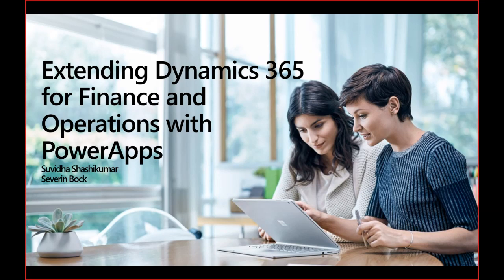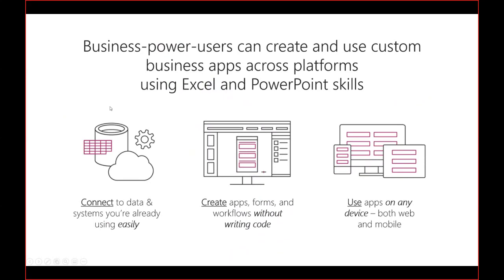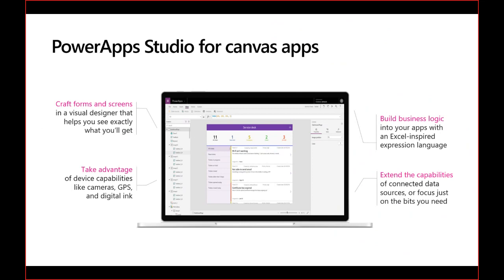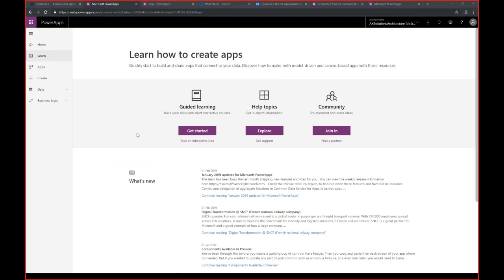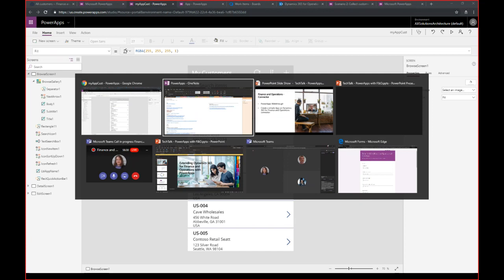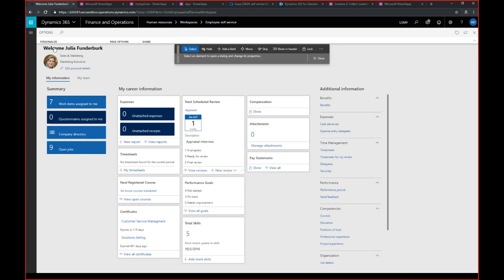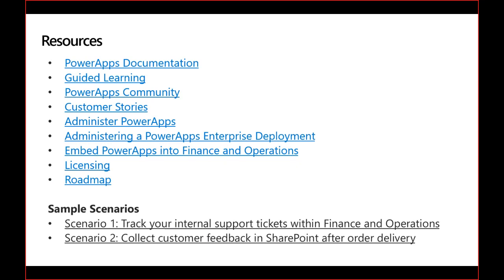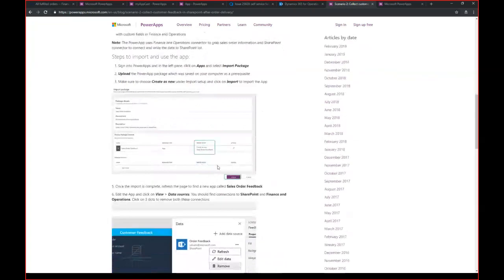Extending Dynamics 365 for Finance and Operations with PowerApps Tech Talk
Understand the simplicity of Microsoft PowerApps and how it can integrate with Dynamics 365 for Finance and Operations to digitally transform businesses and increase user productivity.